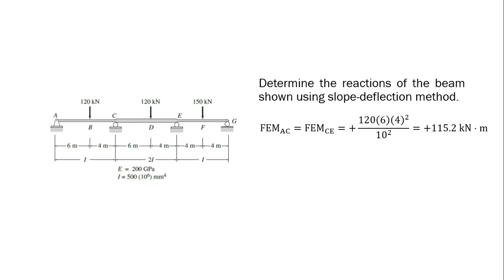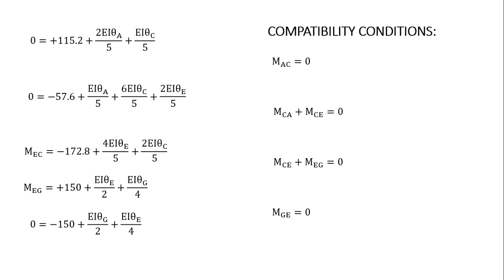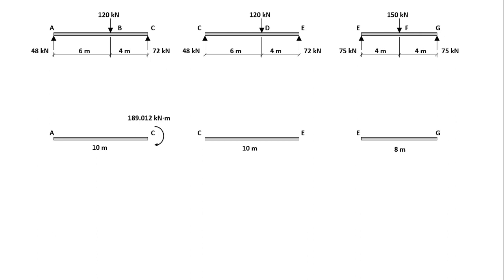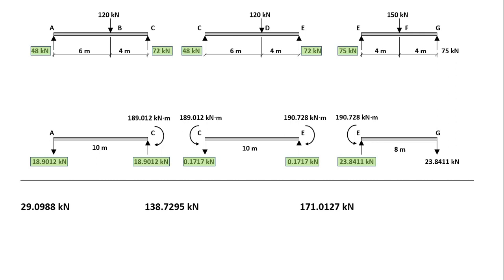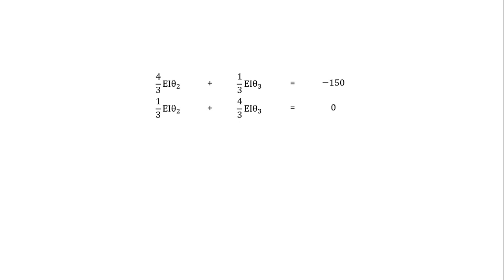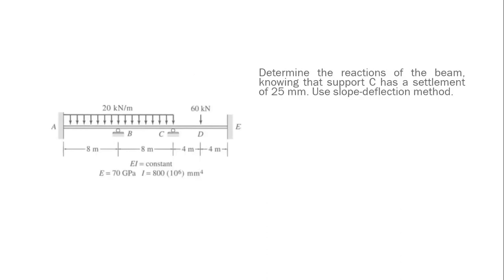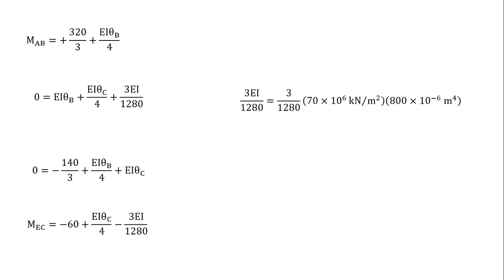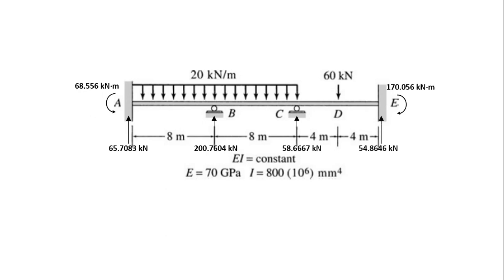Slope-Deflection Method [Part III - Beams]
In this video, we solve statically indeterminate beams using Slope-Deflection Method.